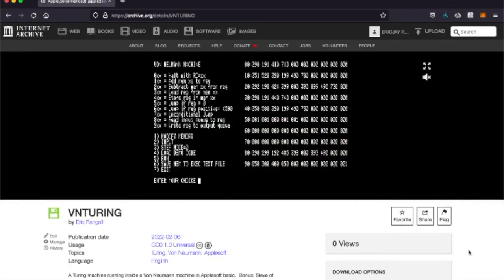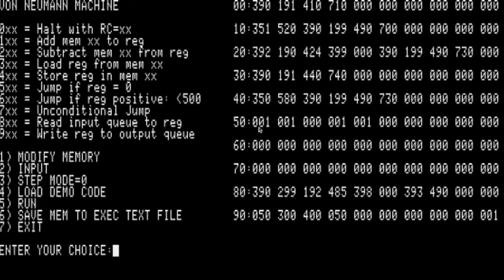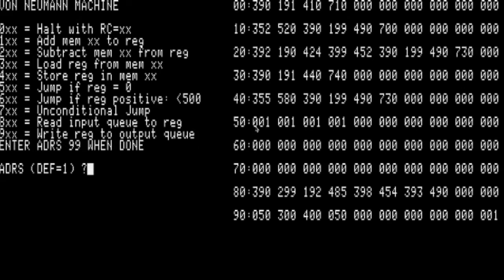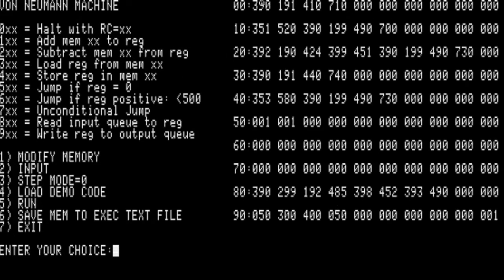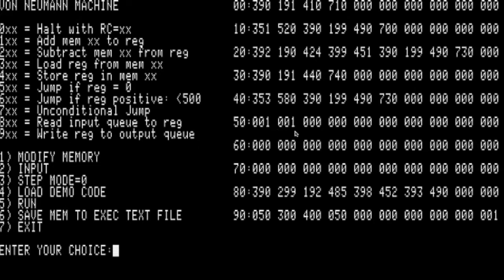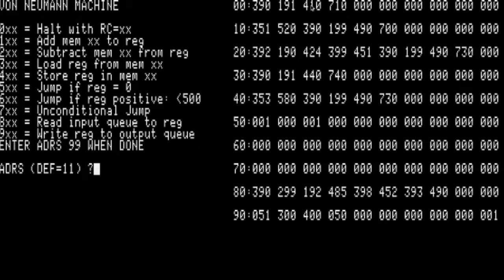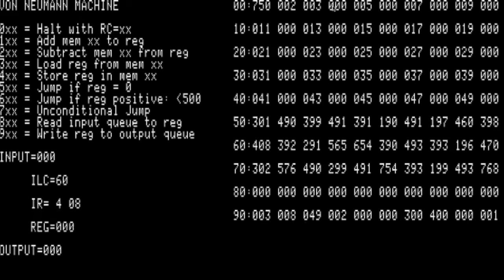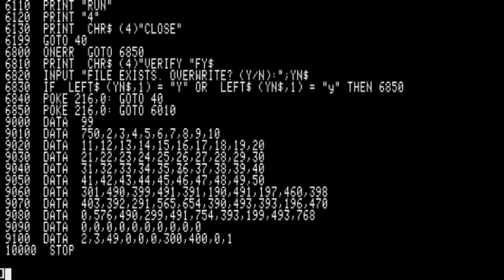Emulate a Turing Machine using a Von Neumann Machine in Applesoft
The stored program concept originated from the work by John Mauchley and J. Presper Eckert.